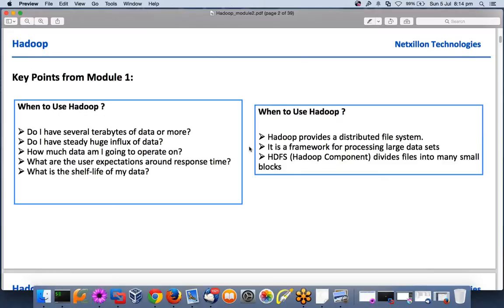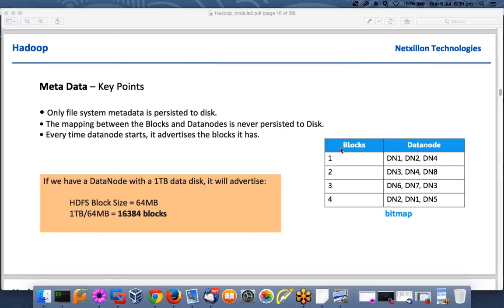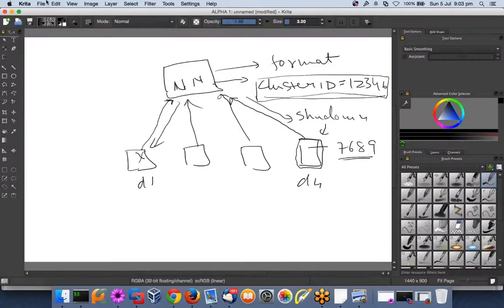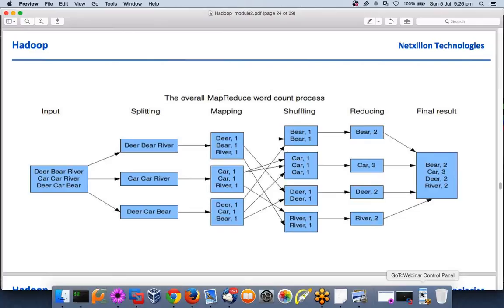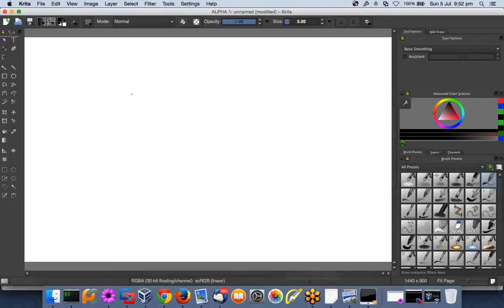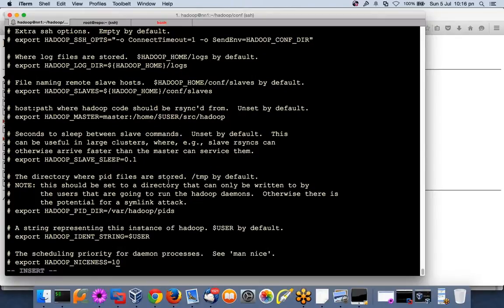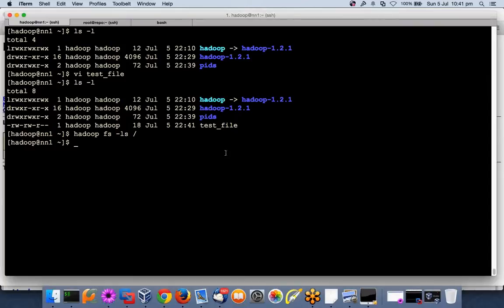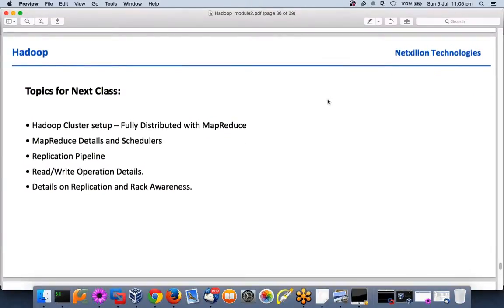HadoopAdmin class2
Hadoop cluster features